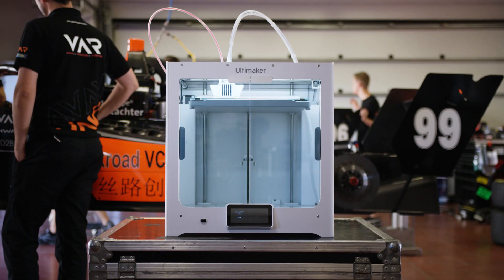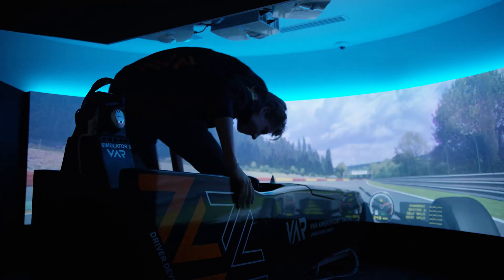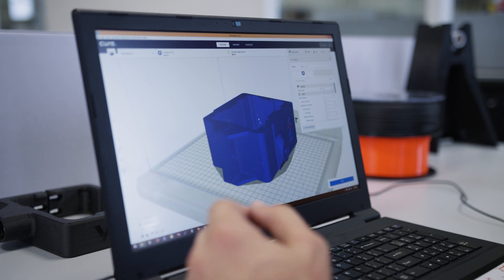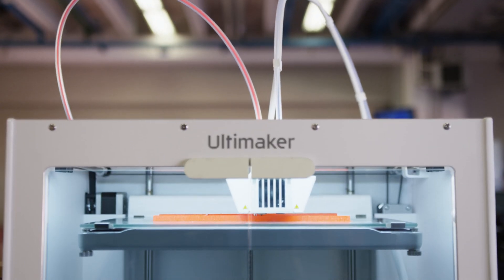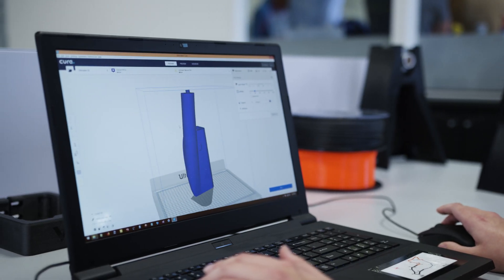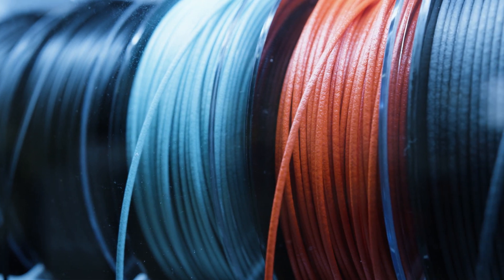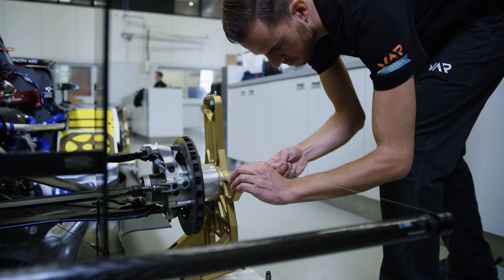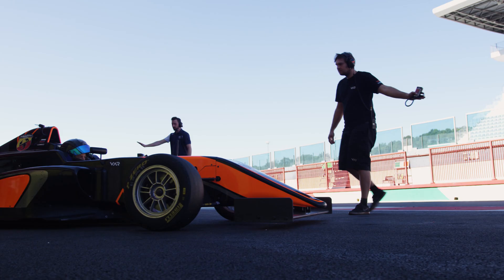Van Amersfoort Racing: 3D printing carbon fiber tools in professional motorsport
Van Amersfoort Racing is a Dutch racing team, competing in Formula 3 and Formula 4. They produce custom tools in order to optimize processes. Some tools need extreme stiffness or heat resistance, so their engineers decided to use carbon fiber materials.

3D printing is often called additive manufacturing as well. It’s a rapid prototyping technology which uses plastic filaments that are extruded under high temperatures. Layer by layer it 3D prints the physical object. Professionals and makers all around the world use Ultimaker 3D printers for rapid prototyping, engineering, product design, 3D printed art, jewelry, and in fashion, medicine and education. With several aftermarket or 3D printed add-ons you can even turn an Ultimaker into a food 3D printer.